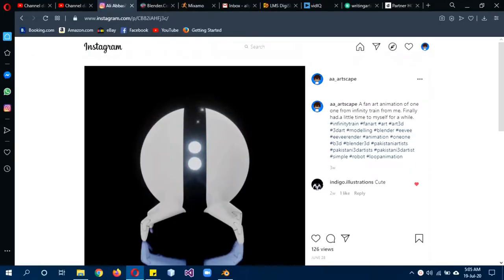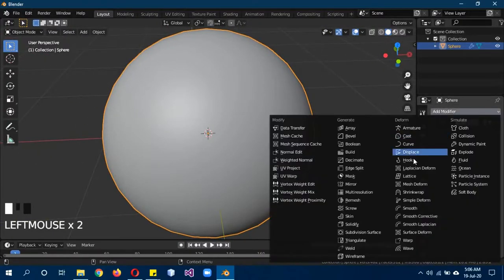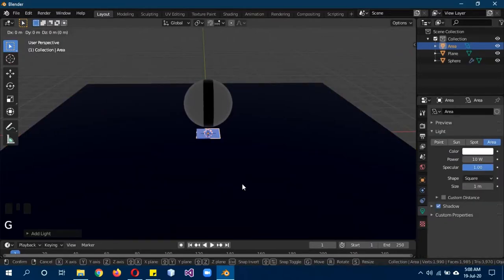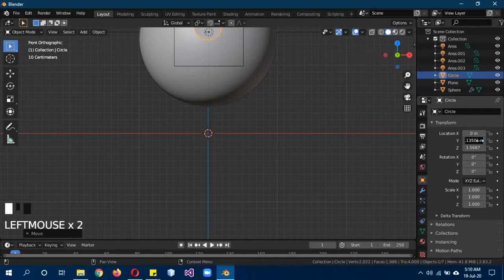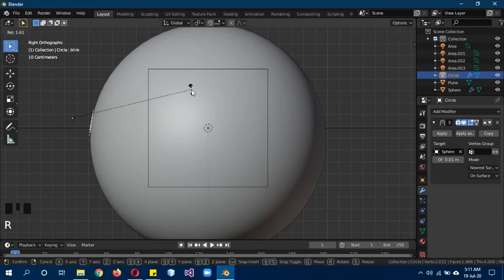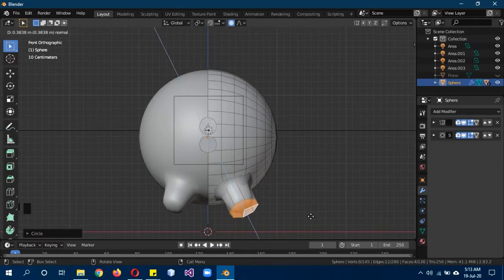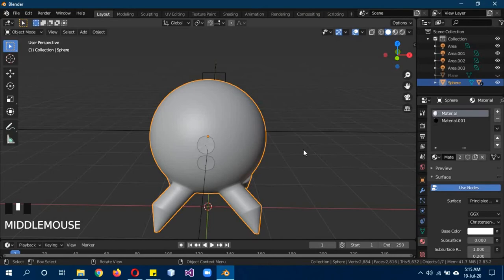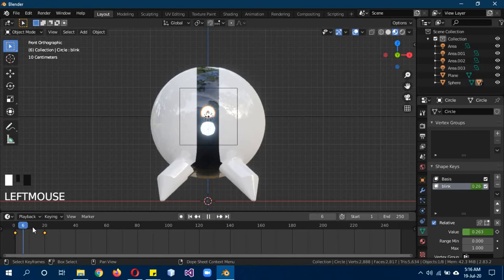Blender 2.8+ one one modelling tutorial in English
In this tutorial we will create a simple model of one one from infinity train in blender. Its a fan art model so it doesn't follow the standards of normal modelling. we will also animate its eyes using shape keys.